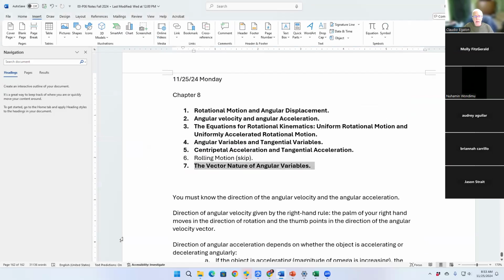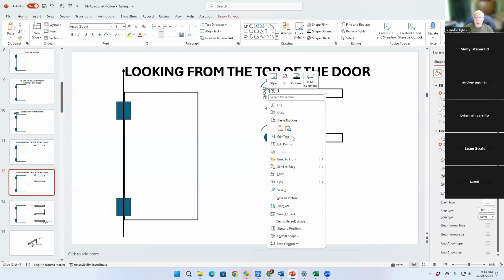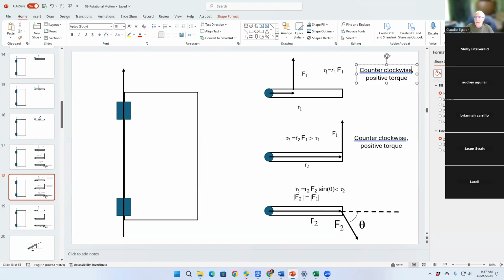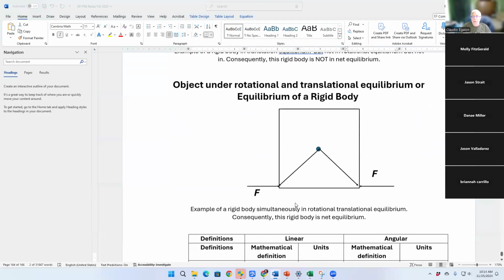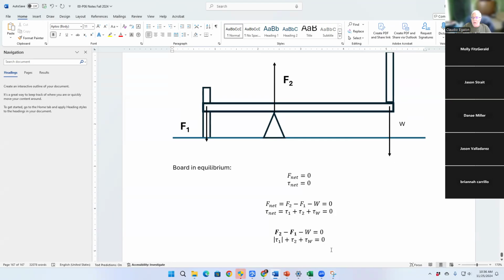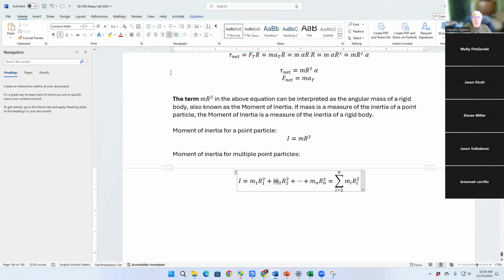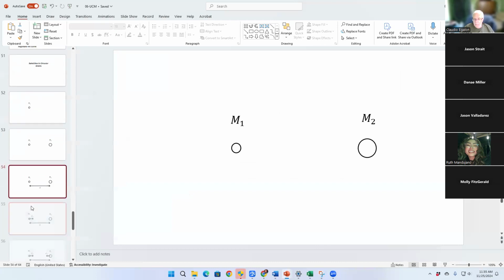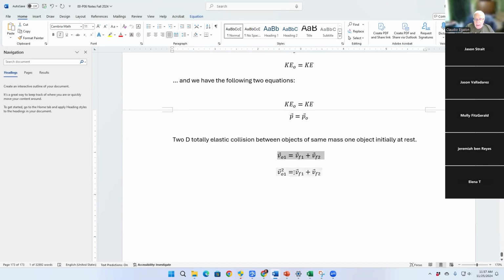P06 2024 11 25 Rot Dyn Rev Ex 3